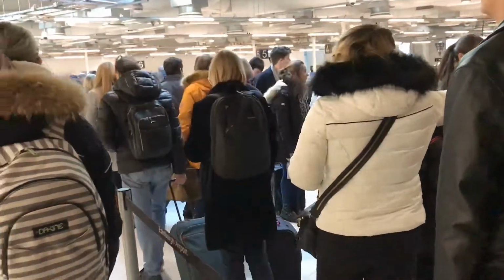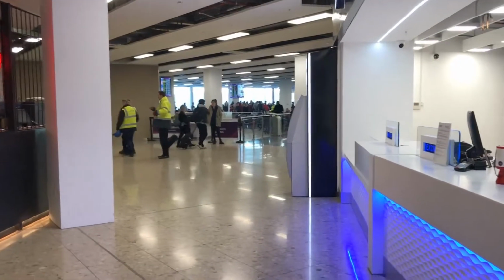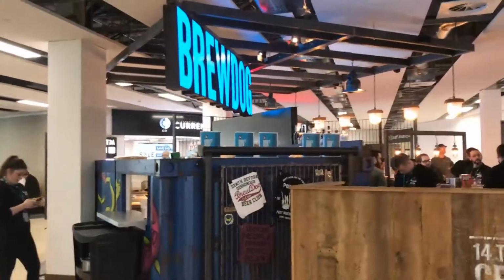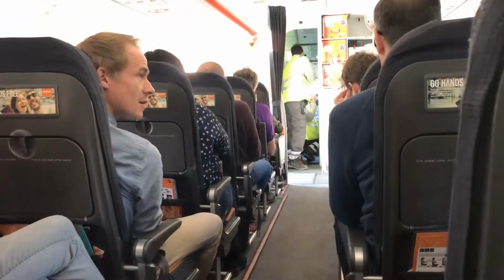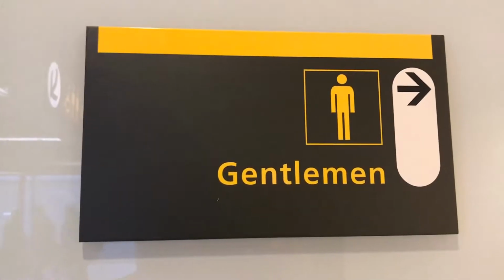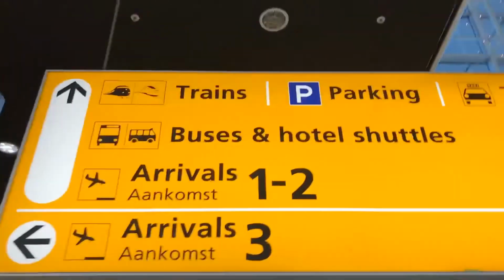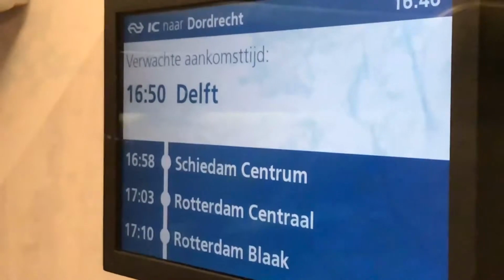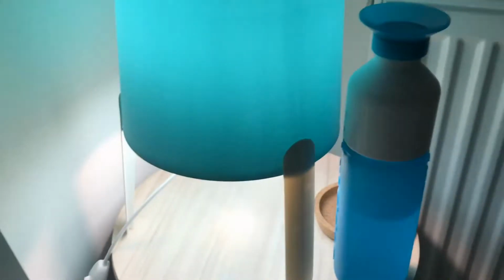Off I go again! – Aaron McHale Vlog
Year 4 Vlog 35 – Traveling from Edinburgh to Amsterdam, along the way I take a look at the new departures area at Edinburgh Airport, when I arrive into Amsterdam Schiphol I take the train to Delft.